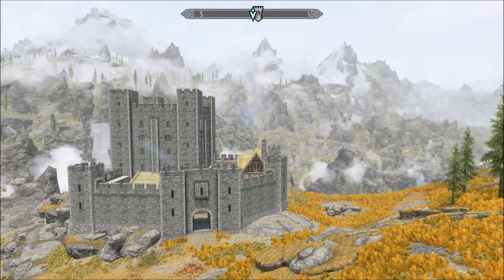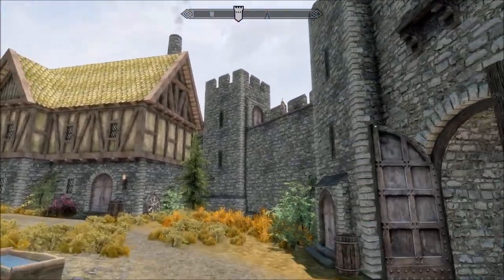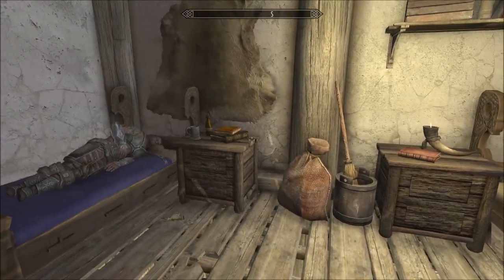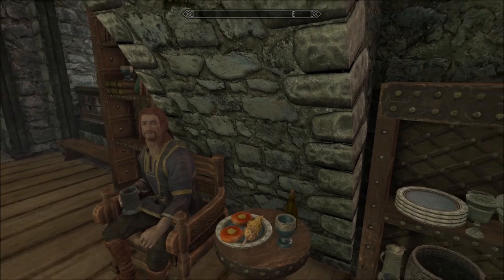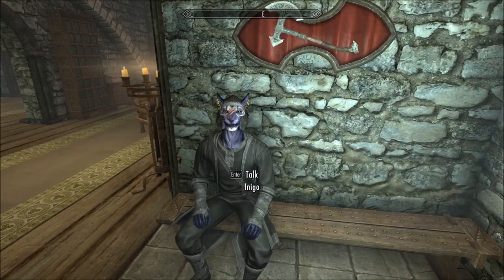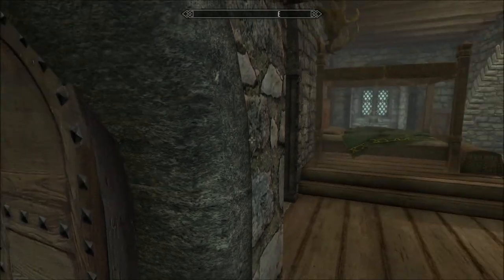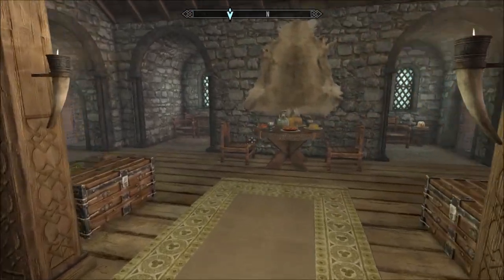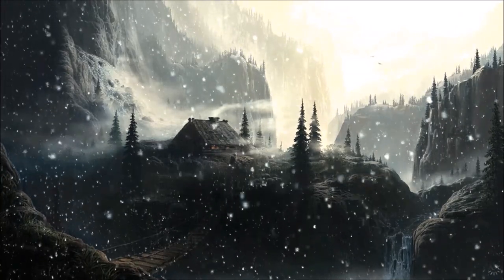Valsteinn Castle - Skyrim Special Edition/AE Player Home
A handsome casle home for you and your 6 children - with staff! :D